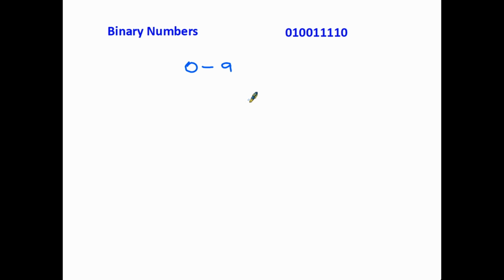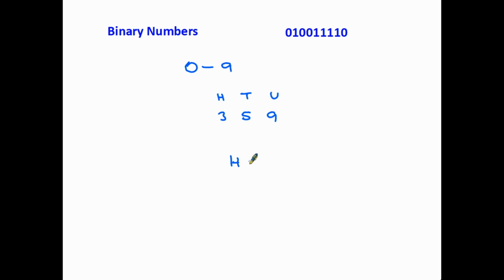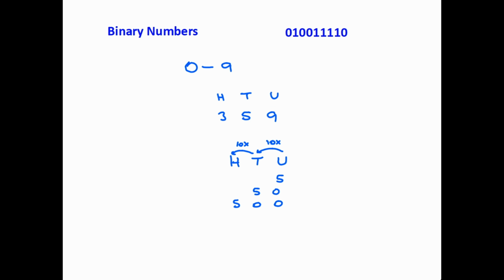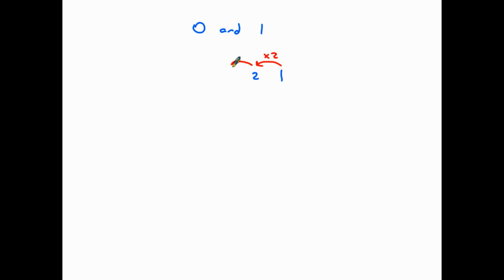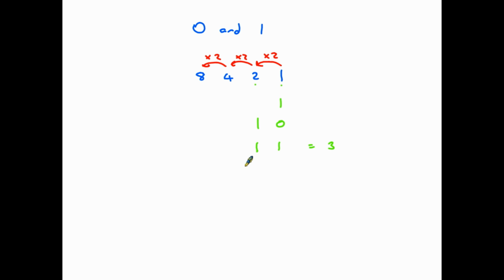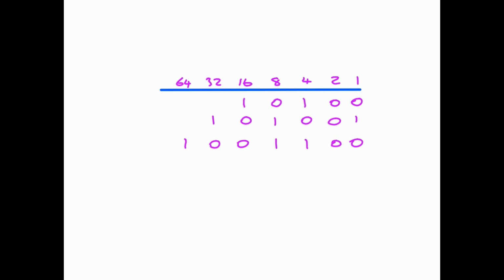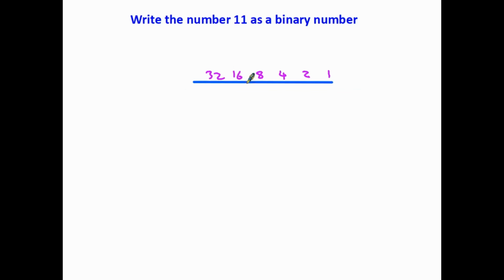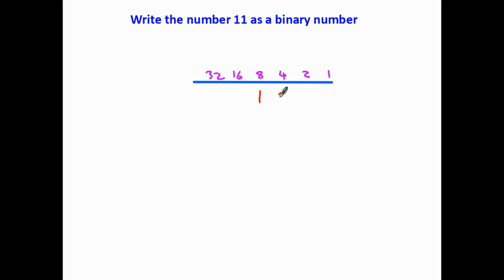The Binary System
Master binary numbers to understand how modern computers process information. Learn the logic behind the system used by every device.

This video explains the fundamental binary system, showing how we use 0 and 1 to represent complex data. By breaking down the logic, you will see exactly how computers interpret information and why this base-2 system is the foundation of all digital technology.

We also walk through the process of converting decimal to binary and back again, using clear diagrams to demonstrate place values. Mastering these computer programming basics will give you a stronger grasp of how data is stored and calculated at the machine level.